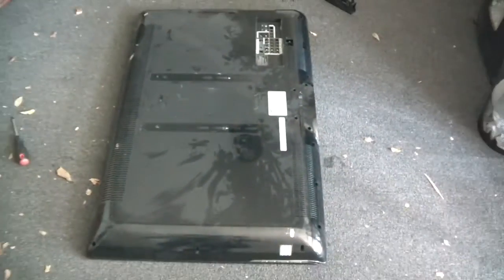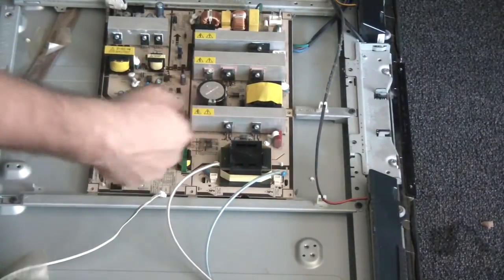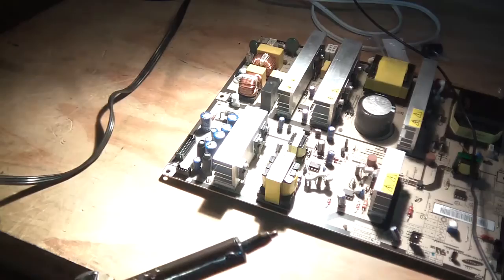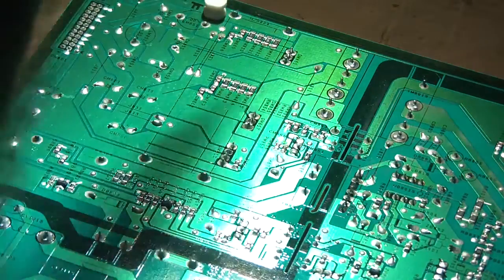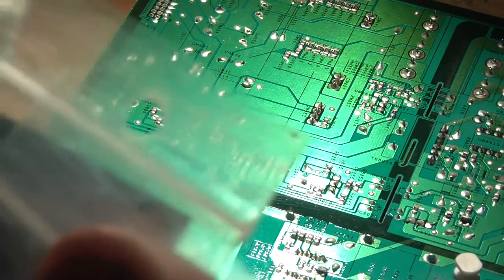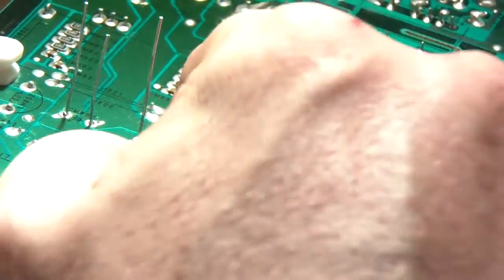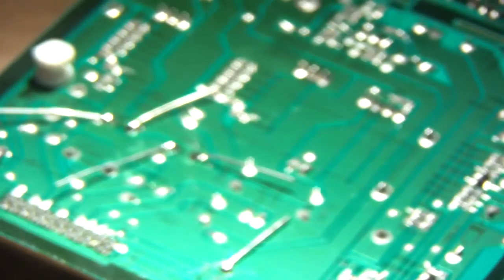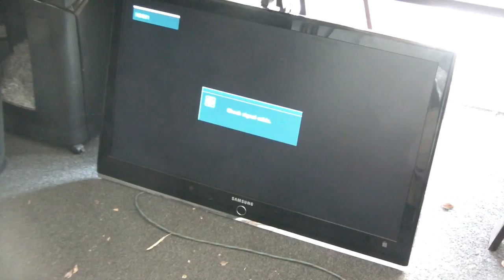Samsung LCD TV repair bad power supply not starting bad Capacitor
Hi Guys, I thought I would show you guys how to fix a 40" Samsung TV with a bad power supply. The TV click on and off. Sometimes I would get pink dots on the screen. Usually its bad capacitors. Only cost a couple of dollars to fix. If you found this video helpful or would like help fund future experiments. please donate below.